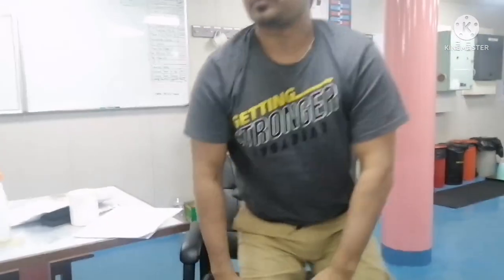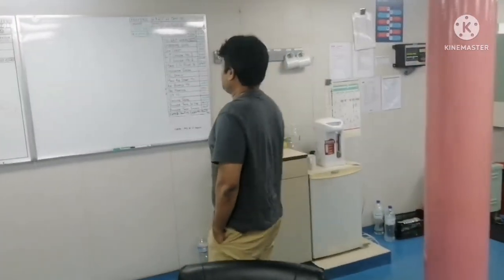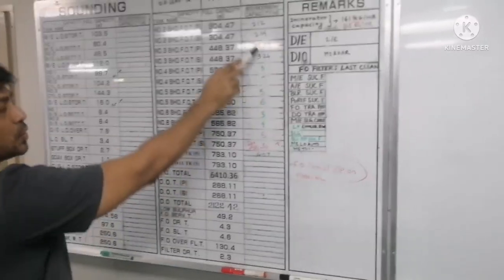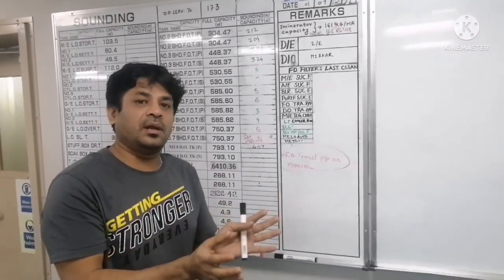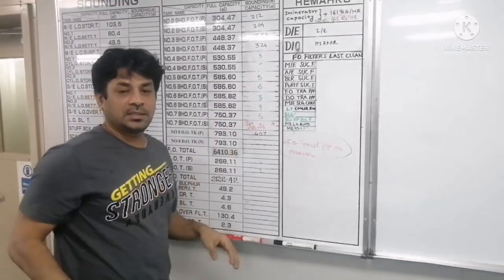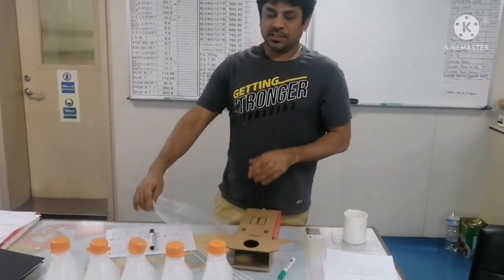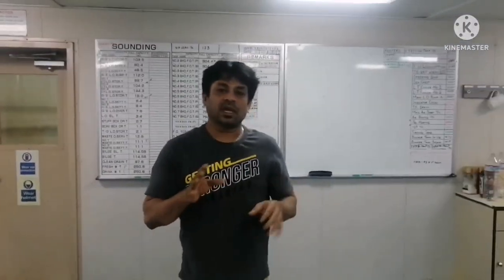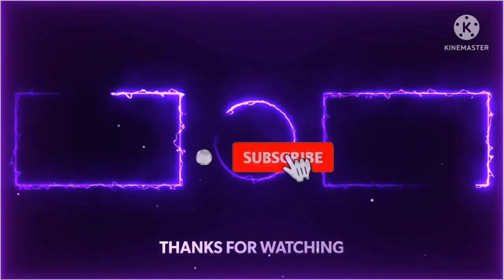A FOURTH ENGINEER MUST KNOW.. KNOW EVERYTHING ABOUT BUNKERING ONBOARD SHIPS...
Bunkering should be taken with all safety measures.
Quantity of fuel
Pre loading plan
SOPEP drill
Bunker meeting
Marpol bunker checklist.
ISGOTT bunker checklist.
Bunkering procedure#bunkering paper work# Bunker check list# Bunker loading plan# Bunkering tanks# Bunkering onboard#Bunkering at port#port papers for bunker#VLSFO bunker# LSMGO bunker# ISGOTT checklist# SOPEP drill# MARPOL checklist#Bunkering